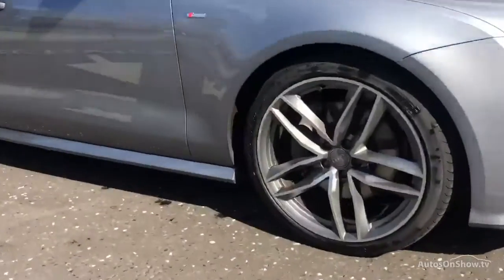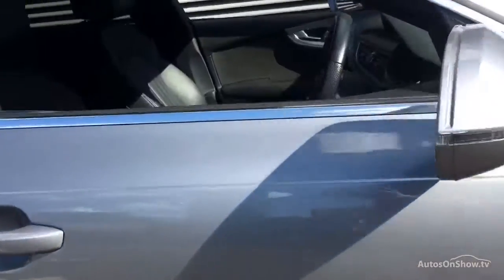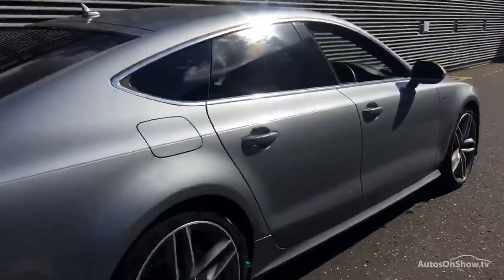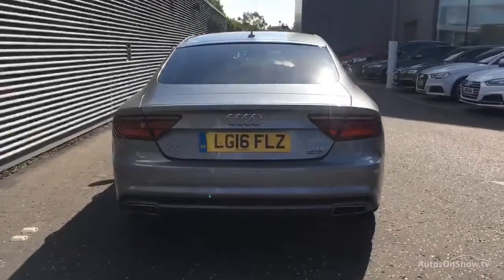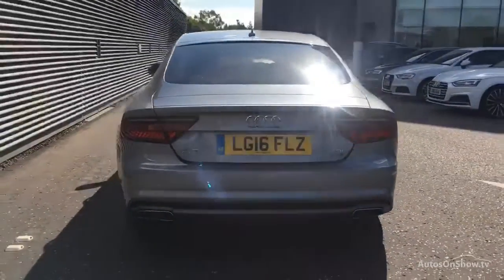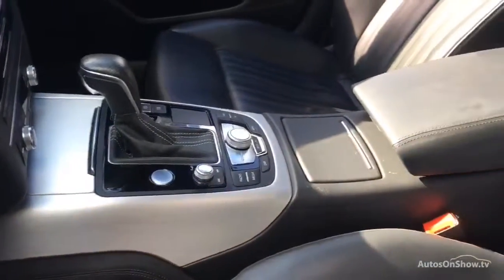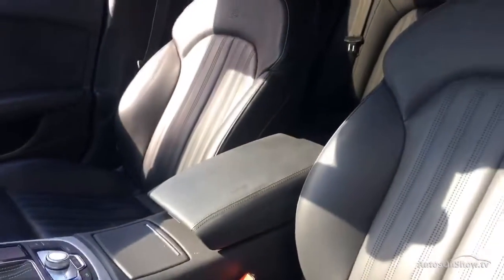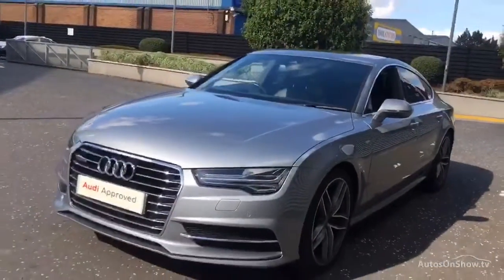LG16FLZ AUDI A7 SPORTBACK TDI QUATTRO S LINE GREY 2016, West London Audi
2016 AUDI A7 SPORTBACK TDI QUATTRO S LINE HATCHBACK DIESEL, in GREY